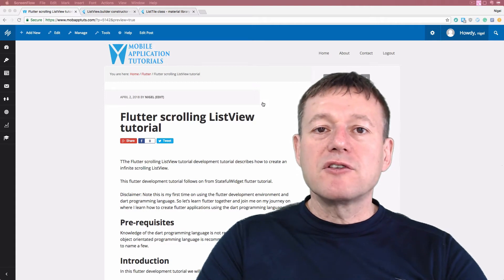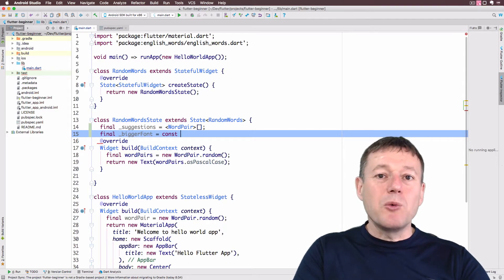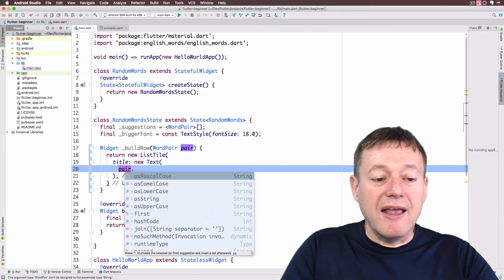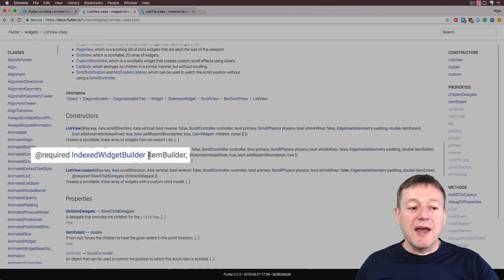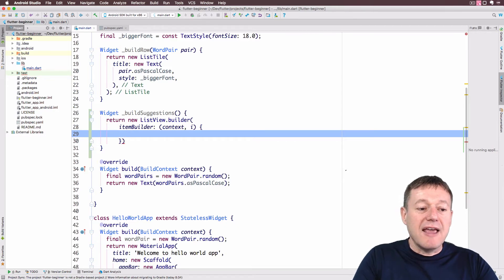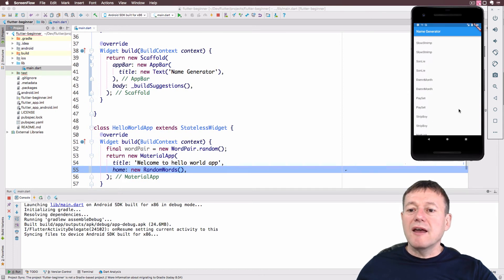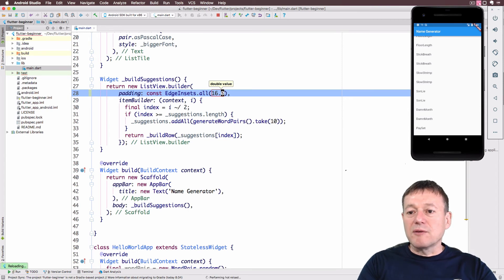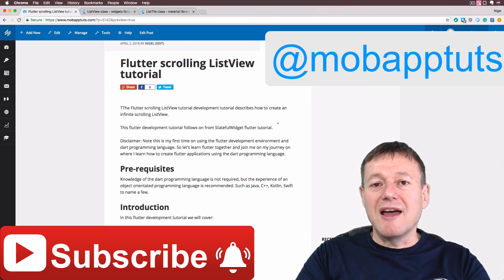Flutter creating scrollable list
This flutter tutorial describes how to create an infinite scrollable list.
A ListView will be used for the scrollable list.

All the steps will be done using AndroidStudio 3.1.

This flutter development tutorial will include:
1. Creating an array using the dart programming language
2. How to create ListViews
3. Adding items to a ListView
4. Inserting a divider between rows
5. Adding padding to a row
6. Using the ListTile to style rows
7. Using the Scaffold widget for setting the layout

Members of the professional plan can also post questions on the forum